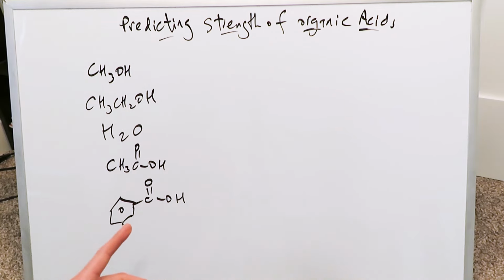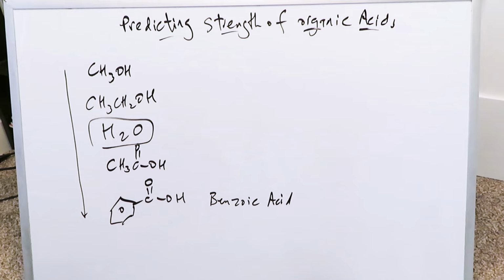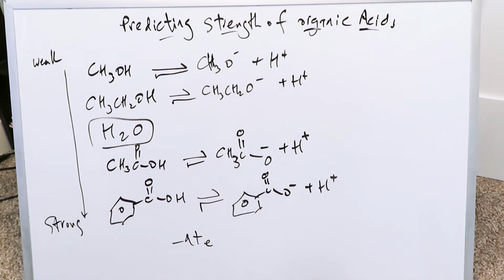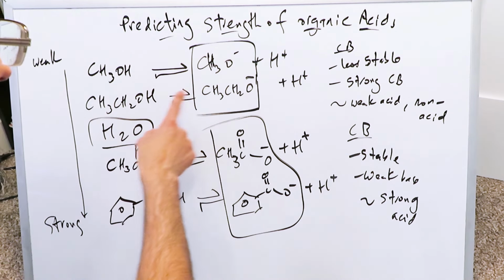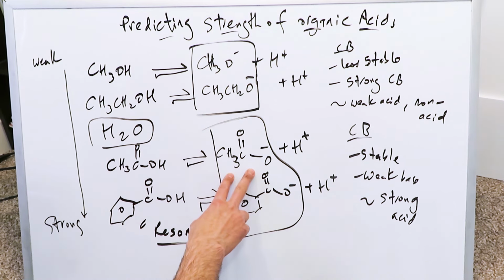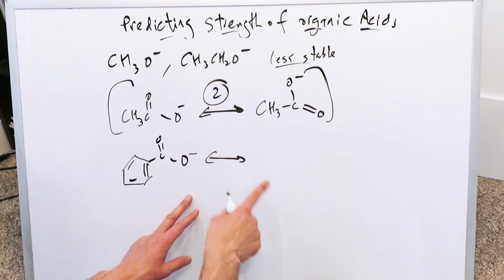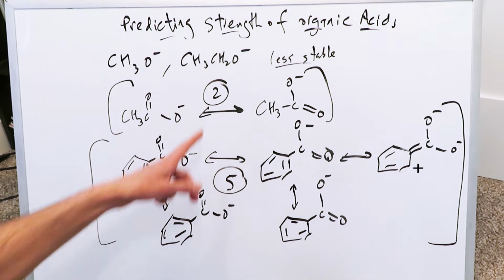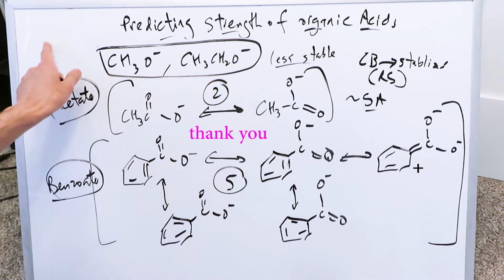Predicting Strength of Organic Acids with Tip(s)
Learn how to predict relative strength of organic acids by analyzing the conjugate base.